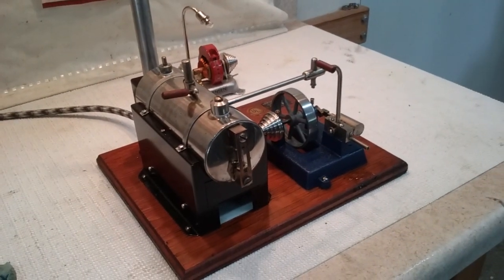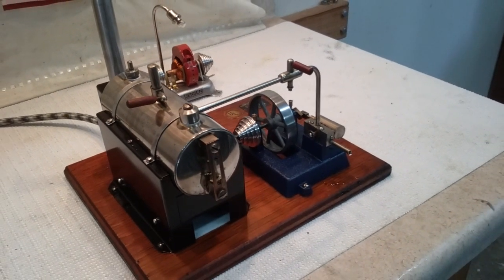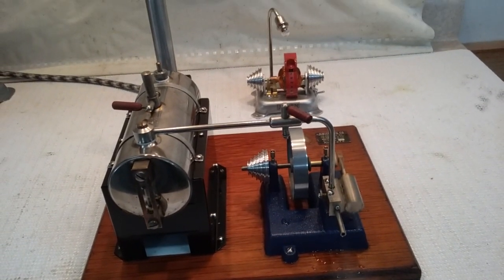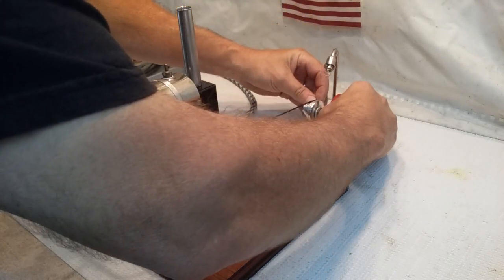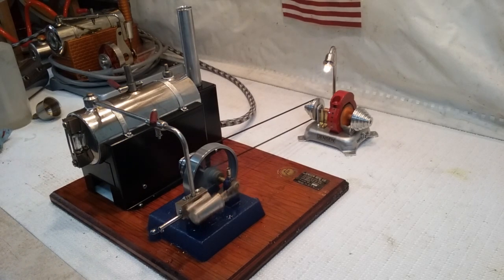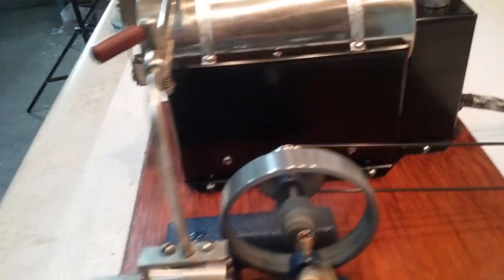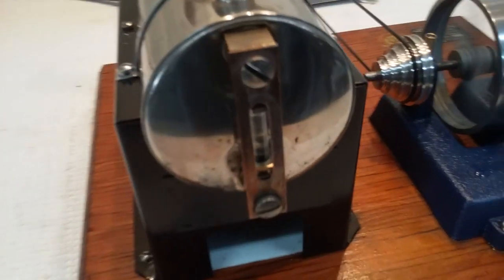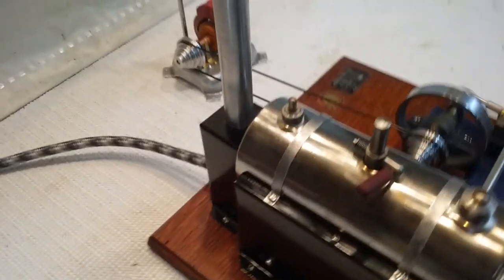Jensen #5 live steam engine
Hi Folks, another full on restoration here, this time featuring a Jensen #5 , the firebox & engine cast iron base have been bead blasted & repainted correct Jensen colors, everything has been either polished ,repainted, reworked  tuned & made to run as good as it possibly can, I also added a 3/16 ga. (grounded) cloth covered (new) retro style cord. it runs beautifully & has a very strong heater. powering a #15 generator